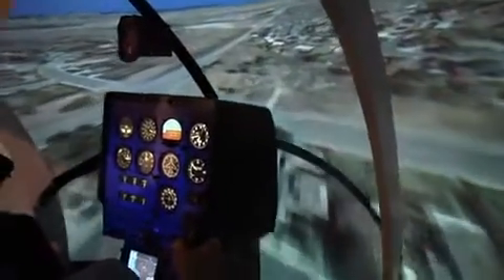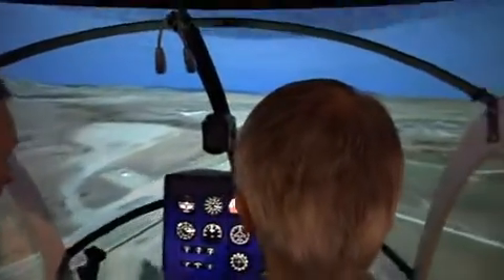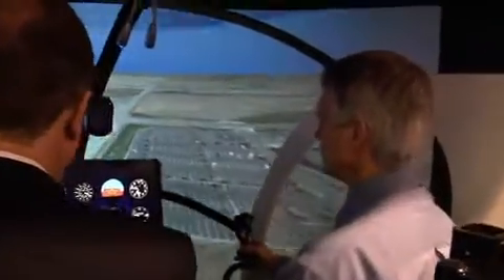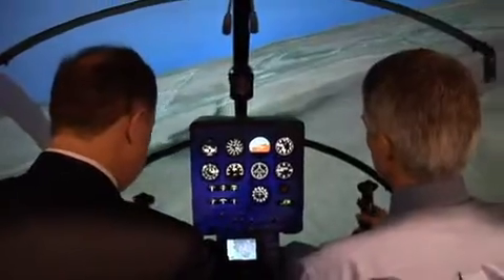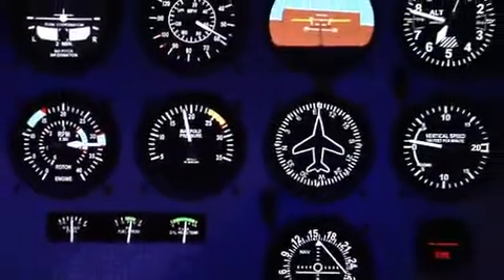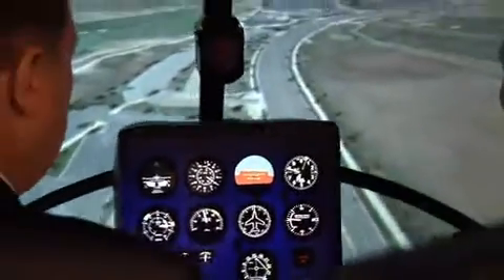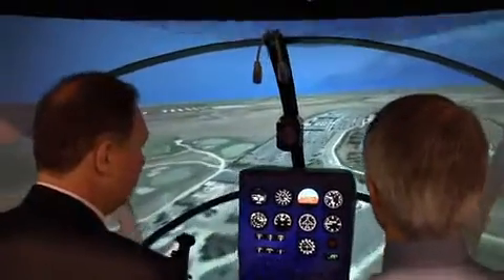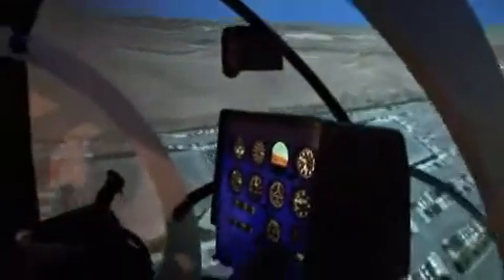MERLIN'S 300C SIM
RANDY  PADFIELD DEMOSTRATES MERLIN'S 300C SIMULATOR AT THE 2009 HELI-EXPO